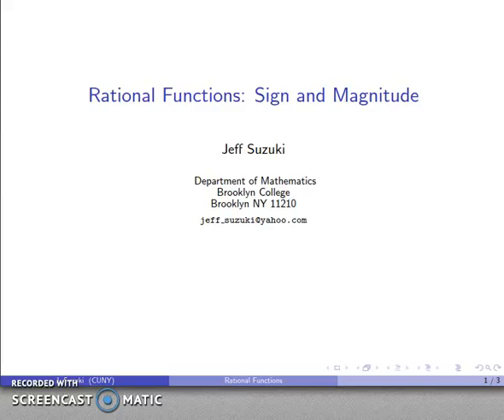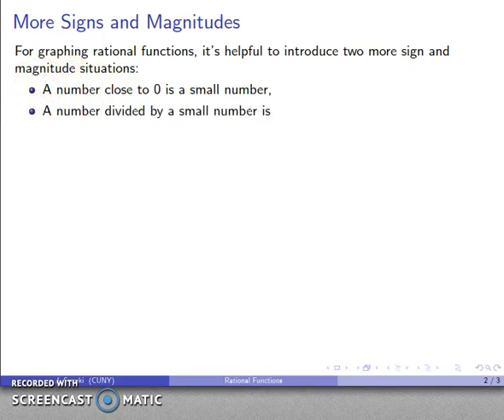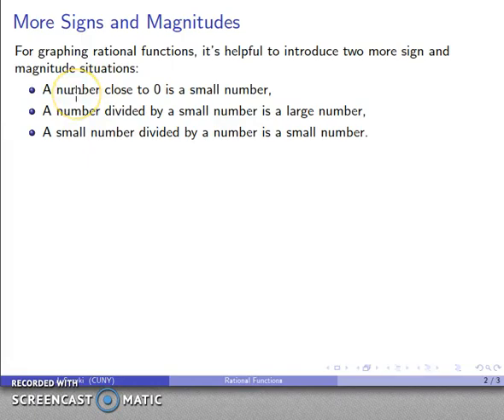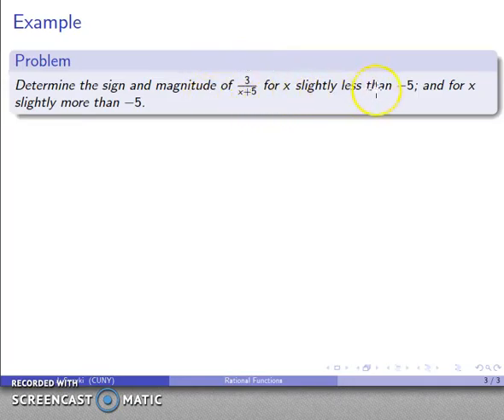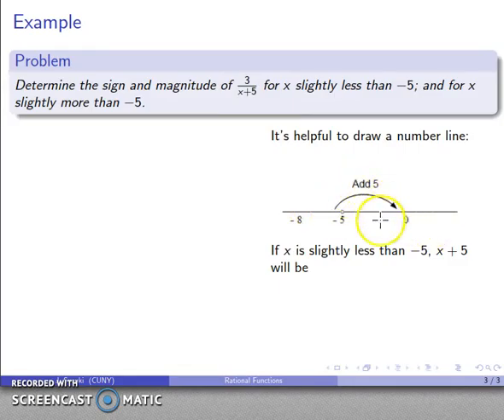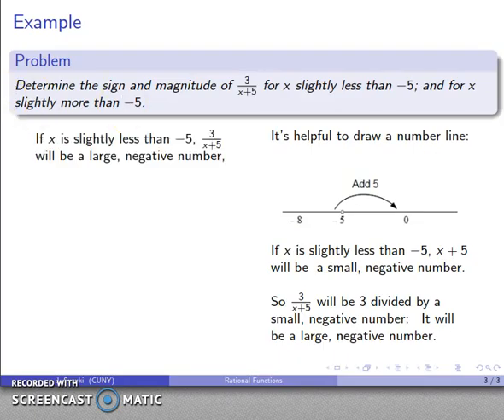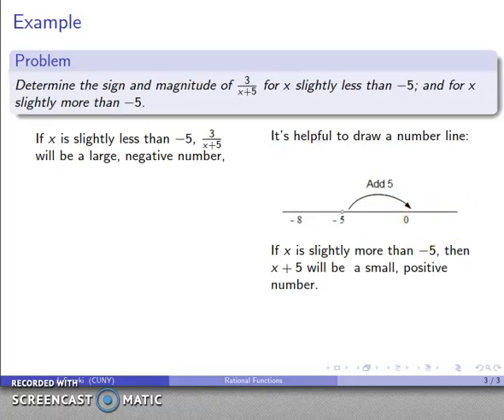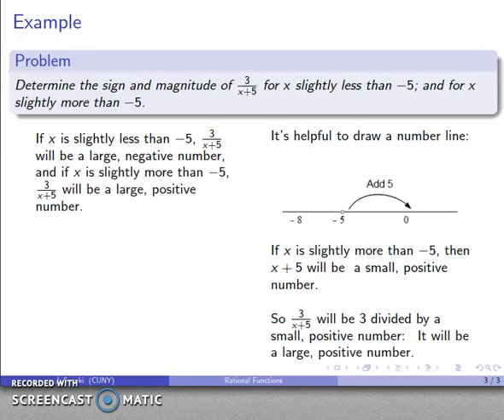Rational Graphs: Sign and Magnitude